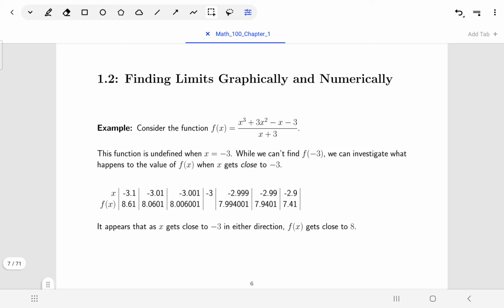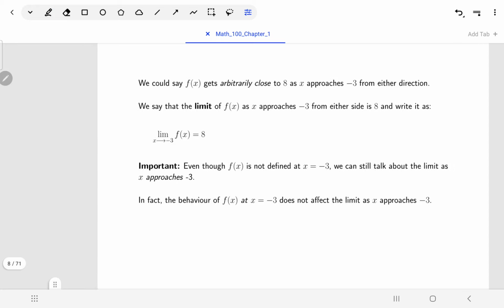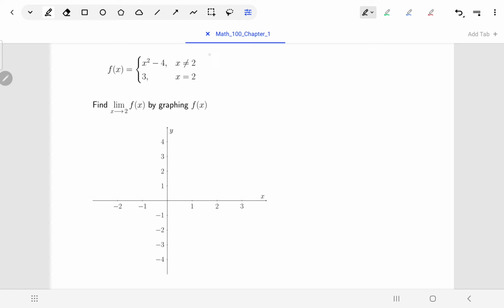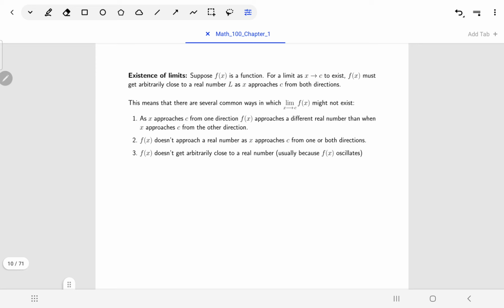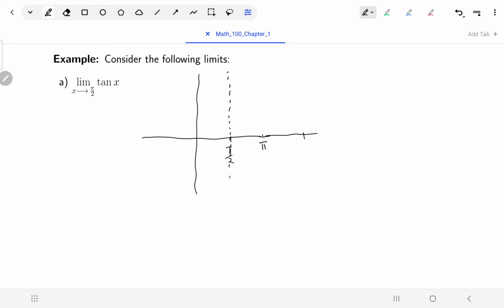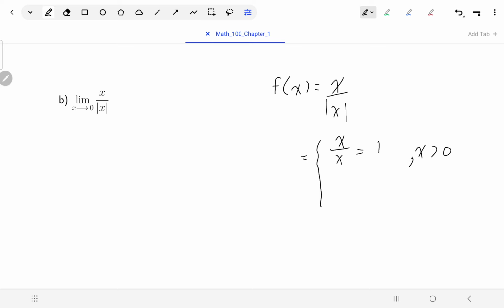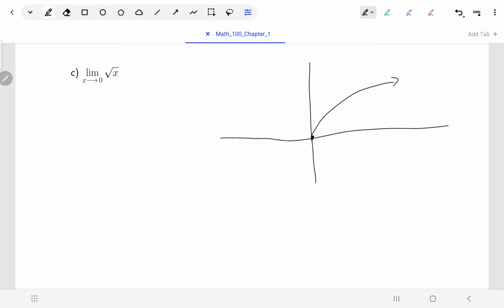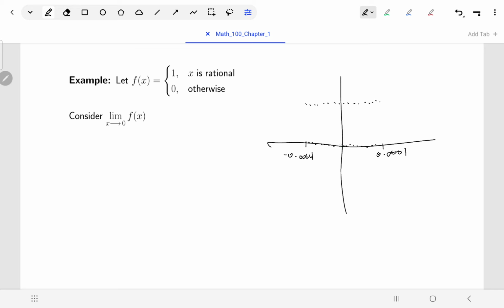Math 100: Section 1.2 (Part One)